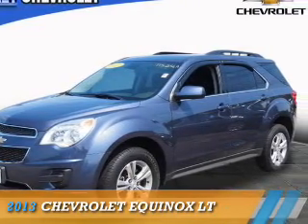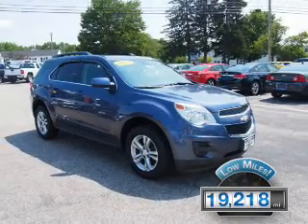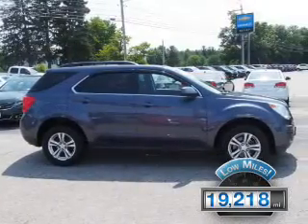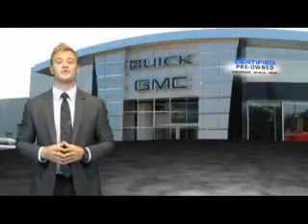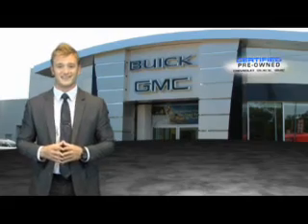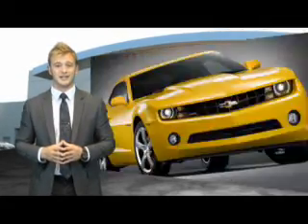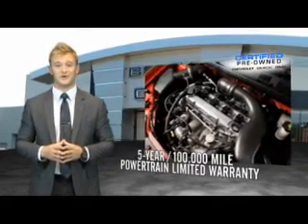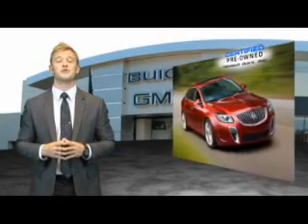2013 Chevrolet Equinox T15-256A - Derry NH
Year: 2013
Make: Chevrolet
Model: Equinox
Trim: LT
Engine: 2.4 liter 4 cylinder AWD
Transmission: Shiftable Automatic
Color: Blue
Mileage: 19218
Address:
VIN:2GNFLEEK1D6159090